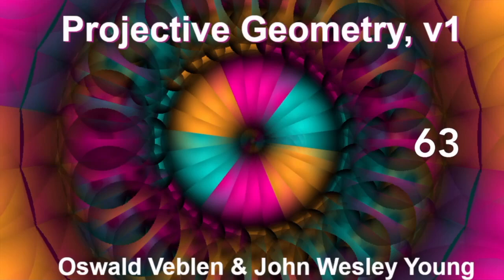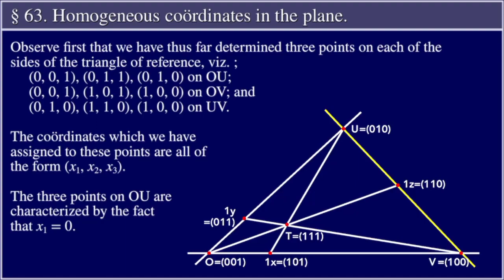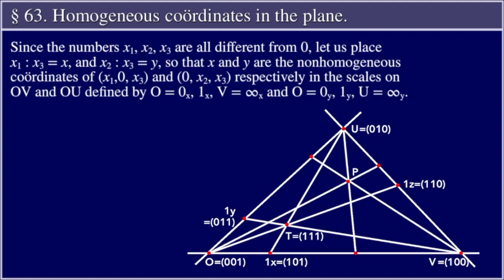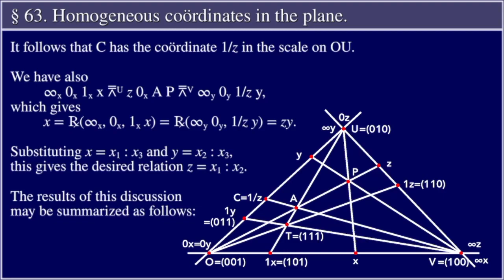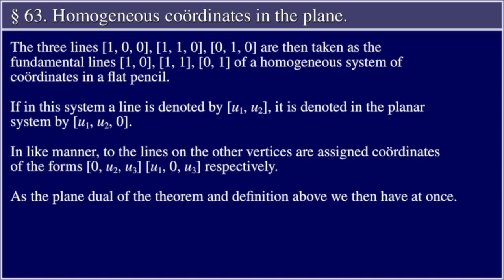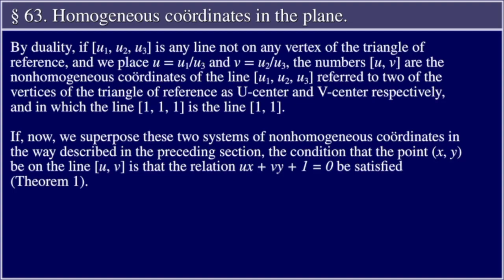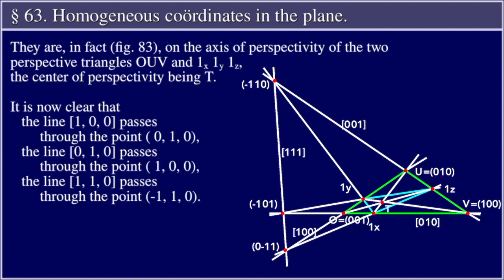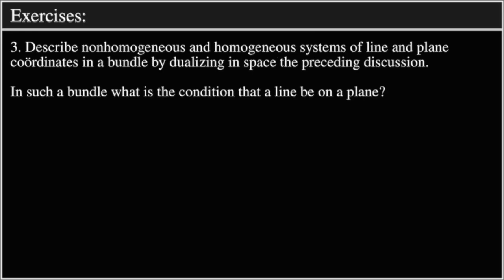Projective Geometry, v1 by Oswald Veblen, 7.63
Chapter 7. Coordinate Systems in Two- and Three-dimensional Forms
Section 63. Homogeneous coordinates in the plane.